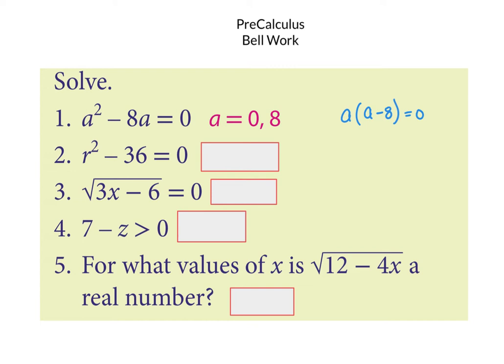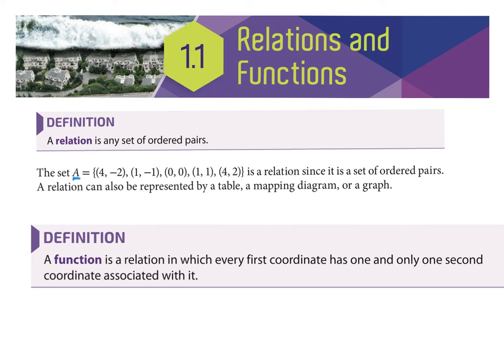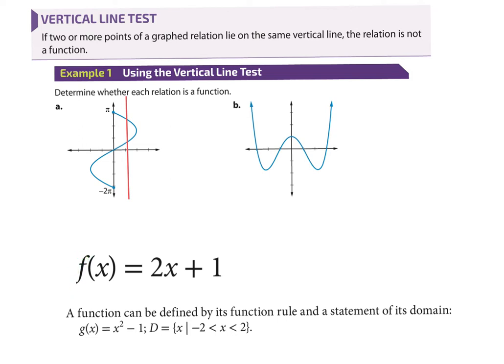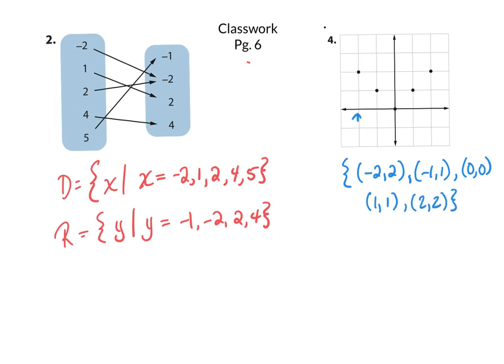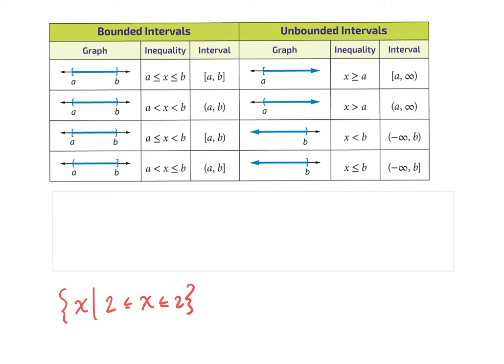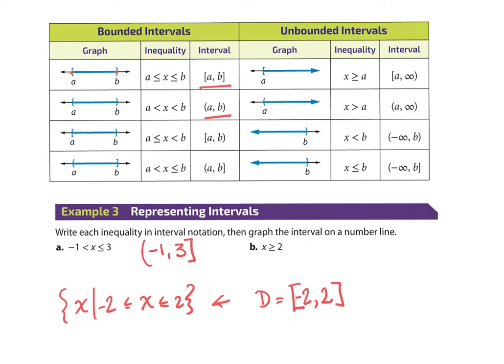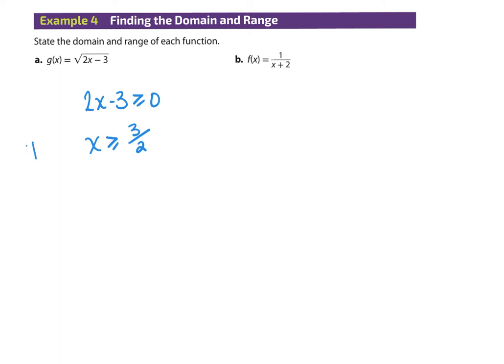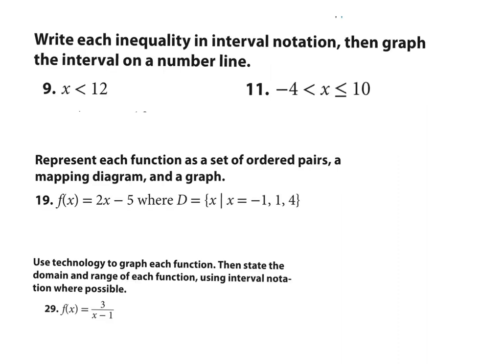PreCal Section 1.1 Relations and Functions